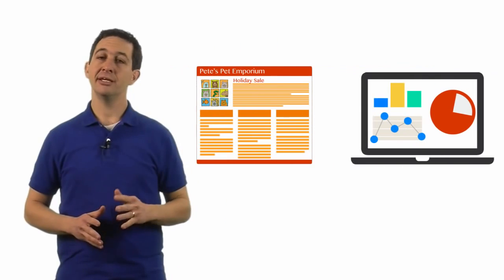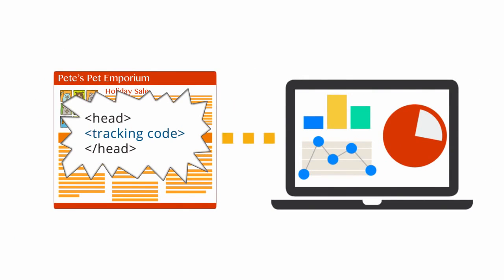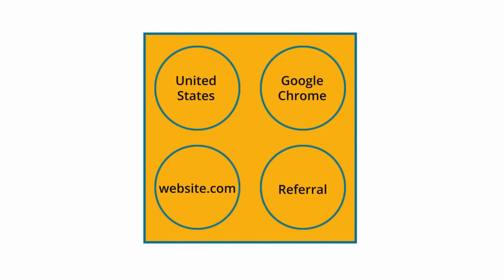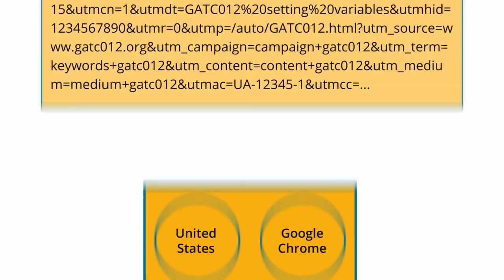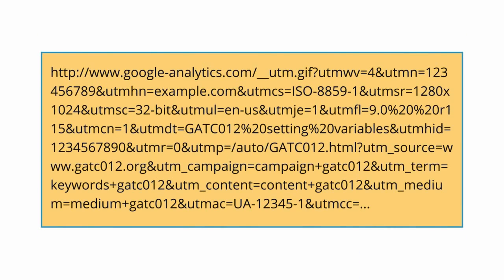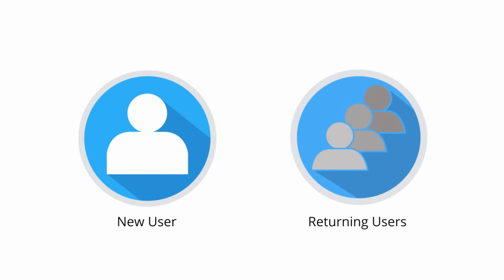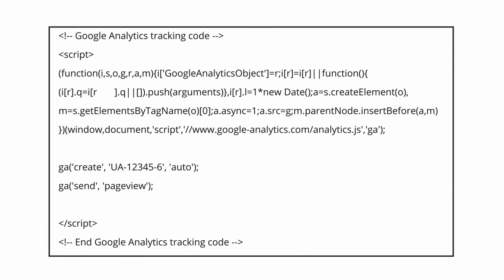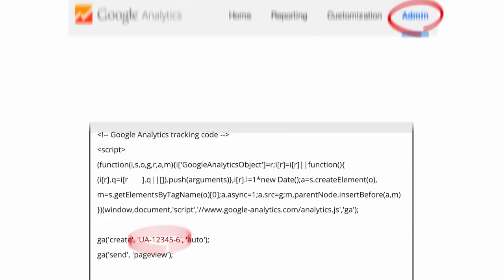Google Analytics Platform Principles Lesson 2 1 Data collection overview